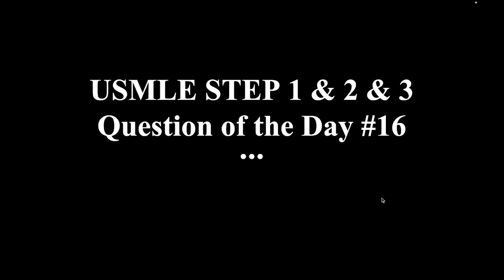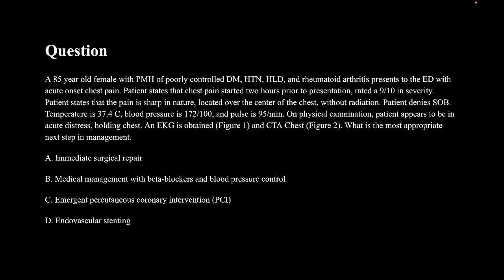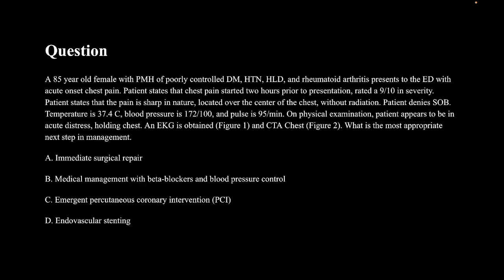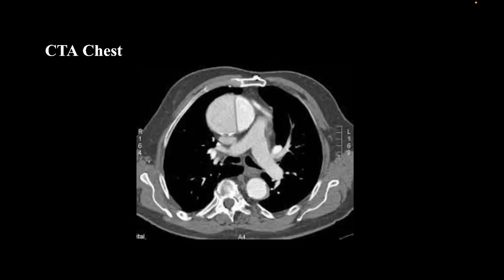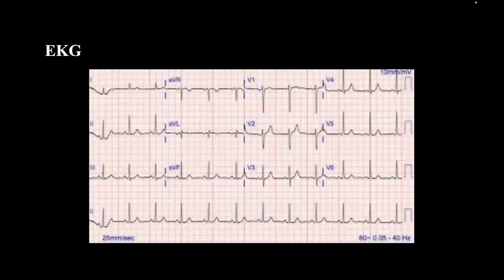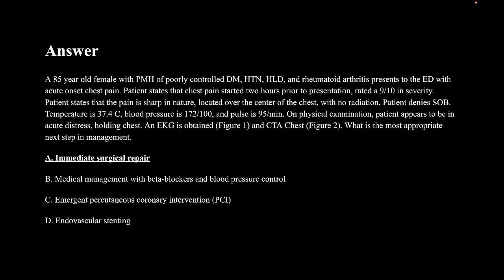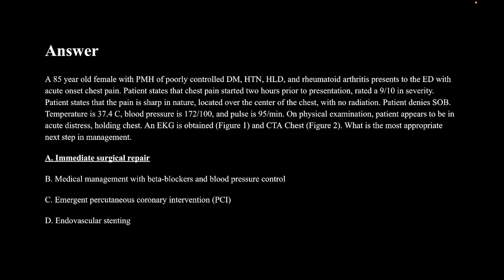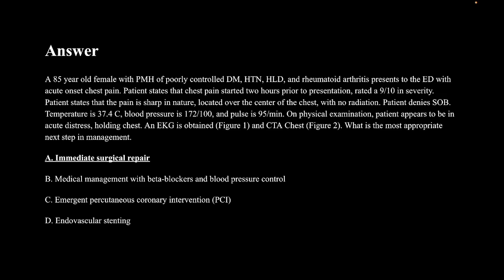High Yield: MOCK USMLE STEP Question of the Day #16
Sample high yield mock questions for medical students preparing for USMLE Step 1/2/3 exam and NBME shelf exams. Please comments any questions or concerns.